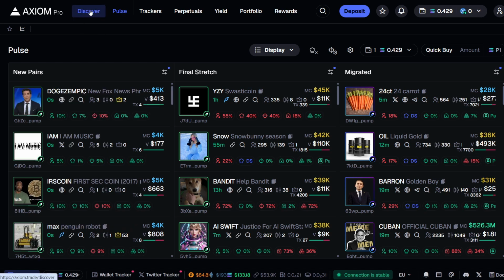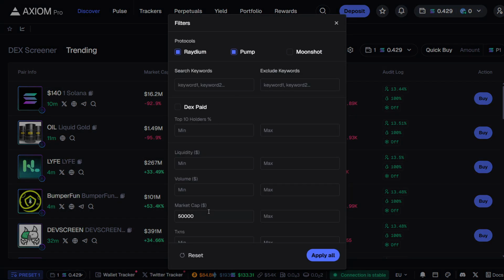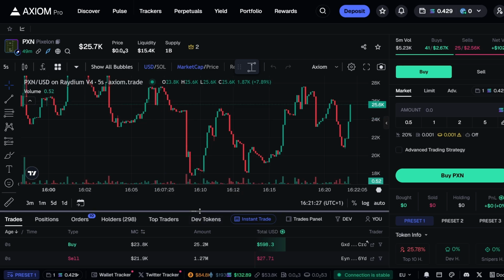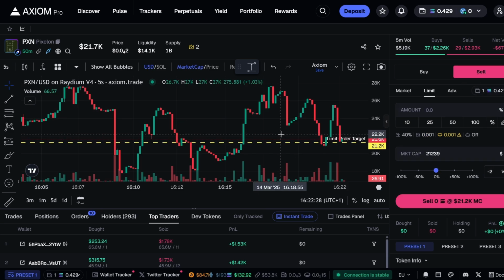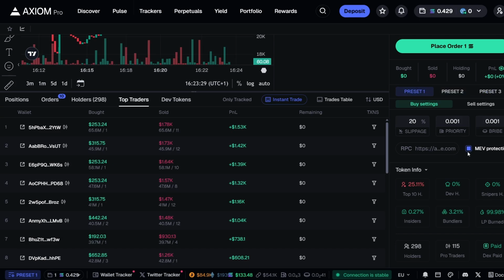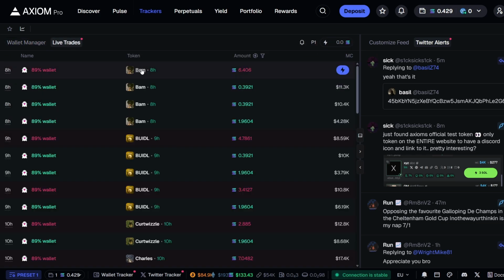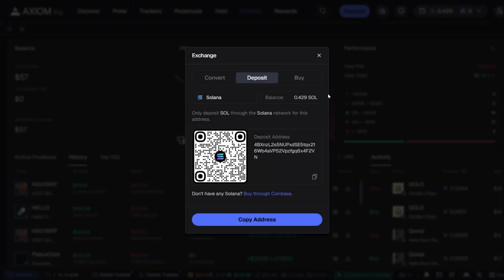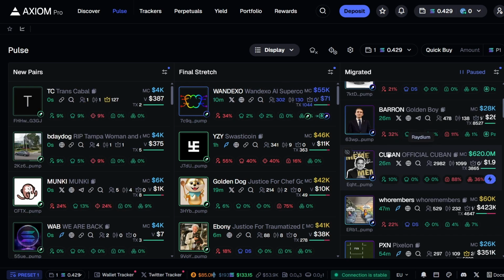How To Make $400/Day Trading Meme Coins With Axiom Pro - Get Early Access To This New Trading Bot!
In this video, I show you how to earn $400/day with Axiom Pro, a new meme coin trading platform with many unique features.